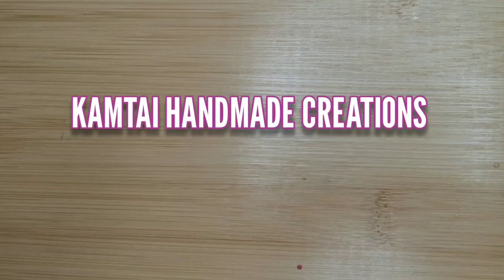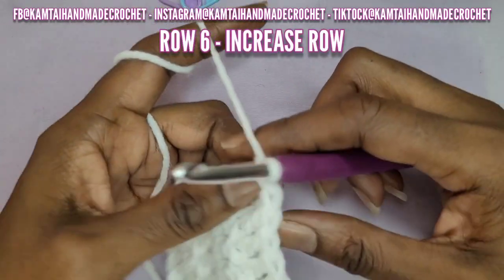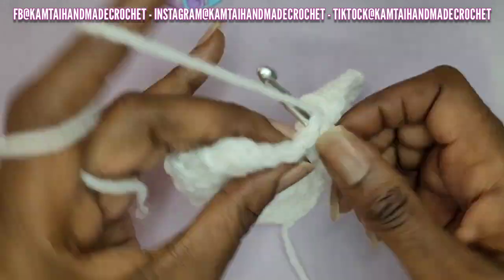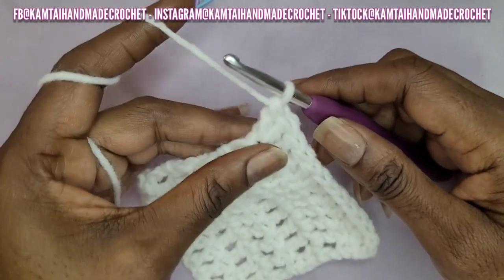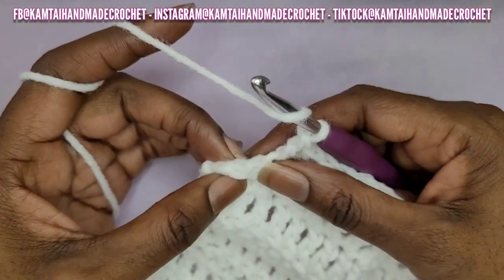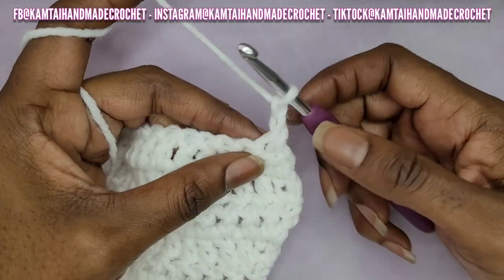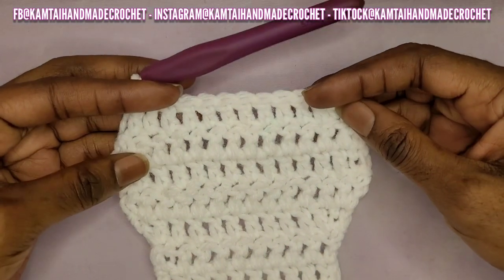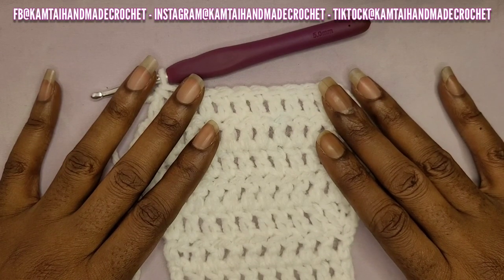HOW TO| INCREASE AND DECREASE YOUR STITCHES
Discover methods to both increase and decrease your stitches. While each stitch may require a different technique, today's focus is on double crochets (dc).